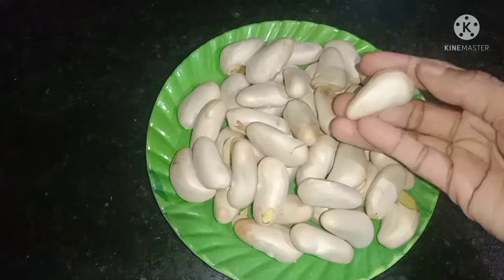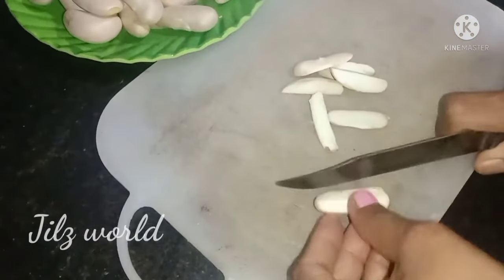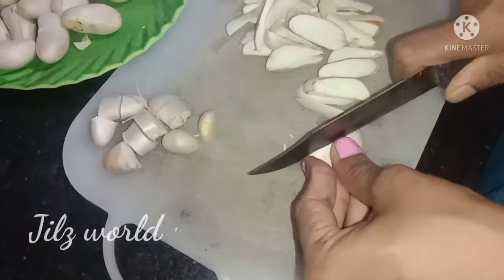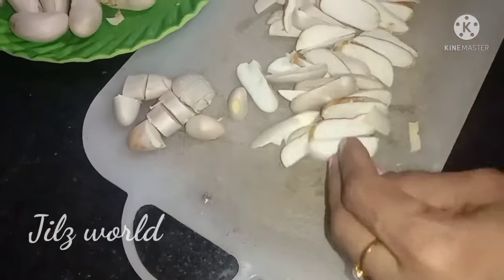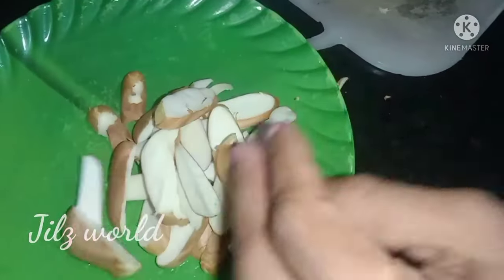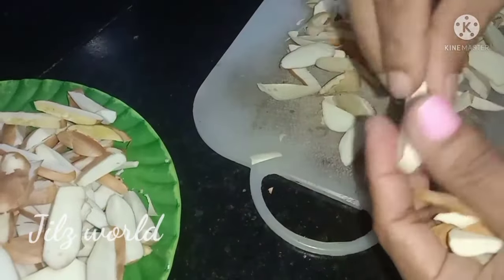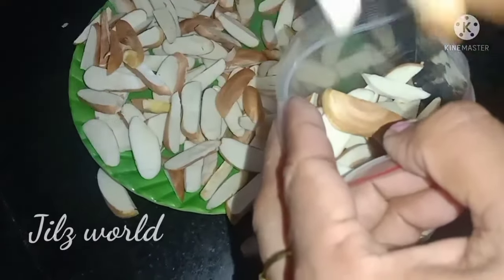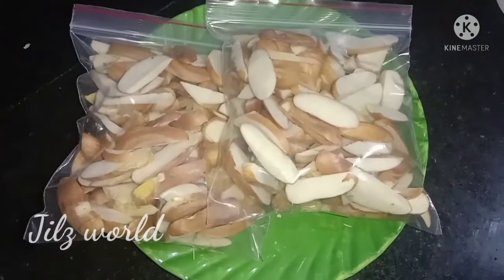കത്തിയില്ലാതെ വെറും സെക്കന്റുകൾക്കുള്ളിൽ എത്ര ചക്കക്കുരു വേണമെങ്കിലും തൊലി കളയാം|Peel jackfruit seed